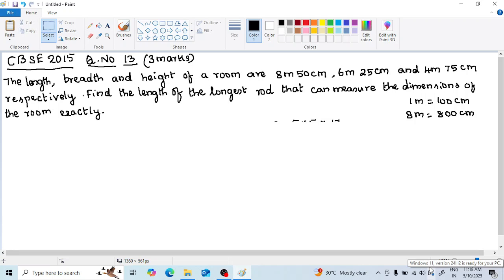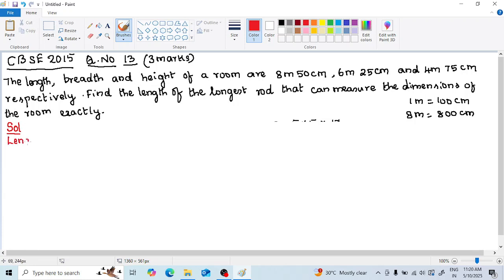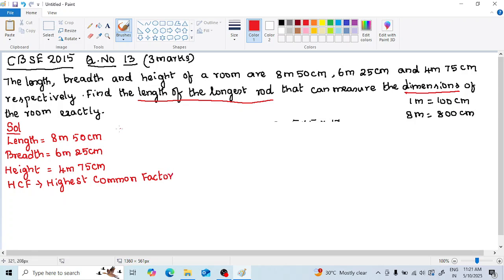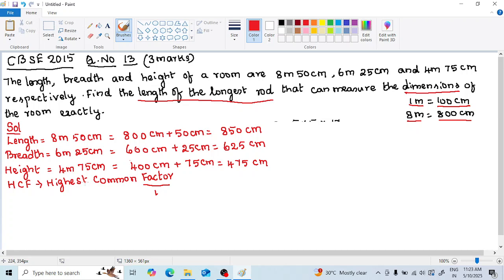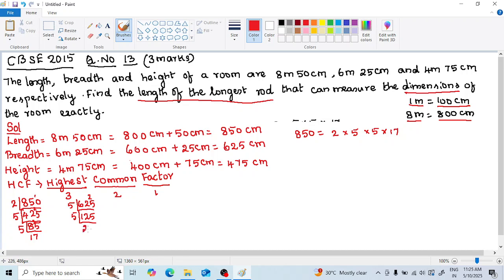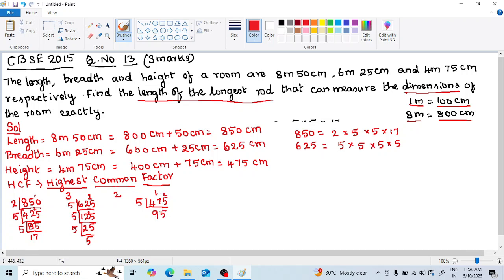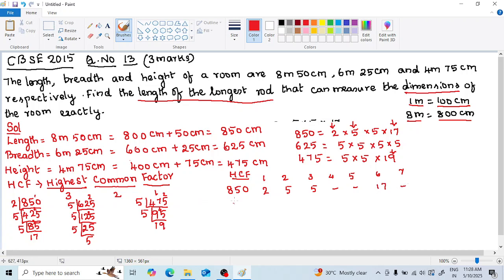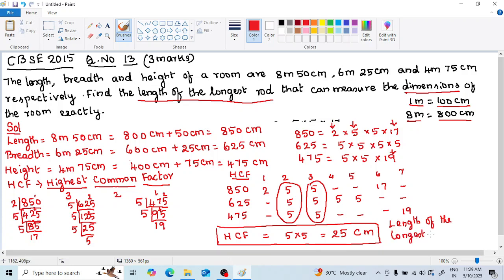CBSE 2015 Q 13